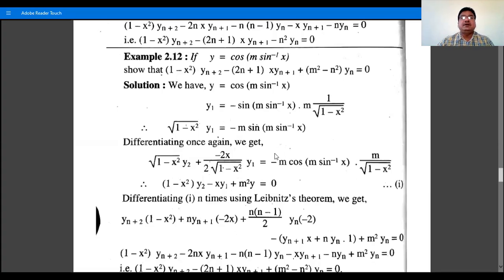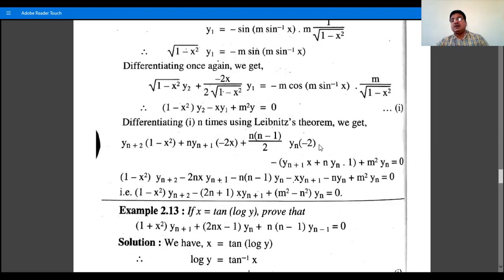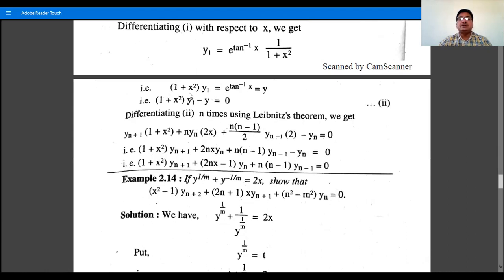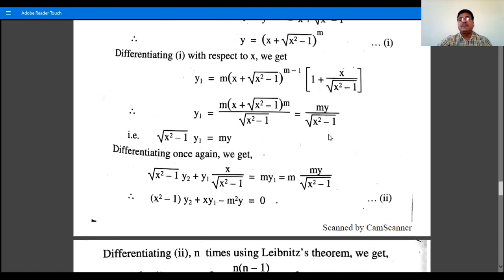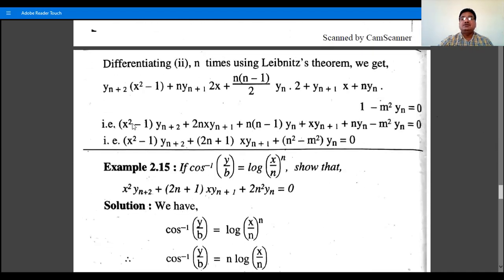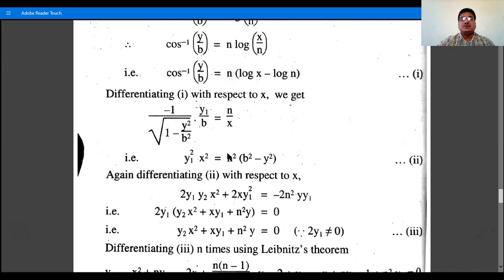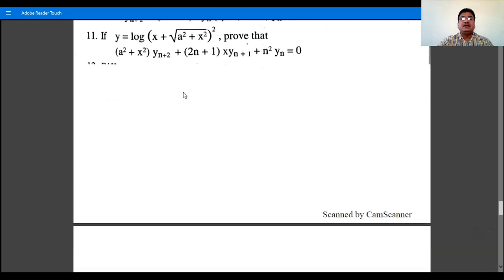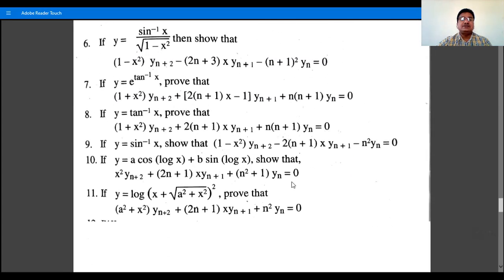17.F.Y.B.Sc.(Sem.-II, Paper-II)(Calculus-II)L'Hospital Rule and Successive Differentiation-11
Leibnitz's theorem - Examples